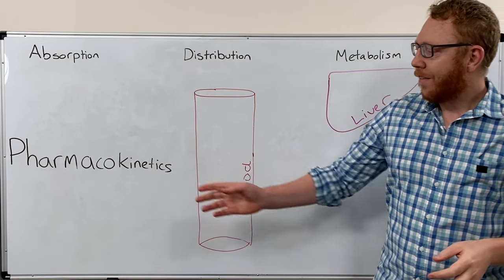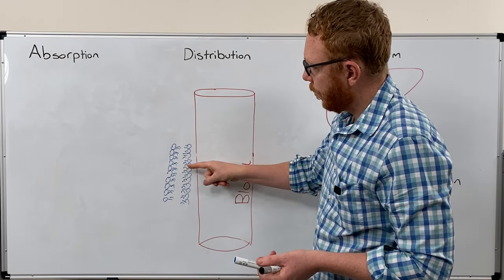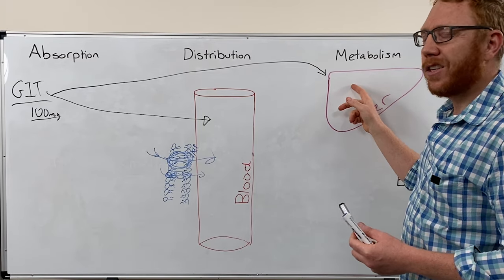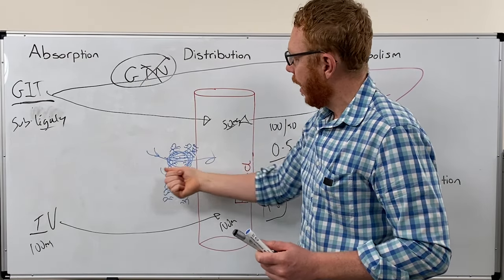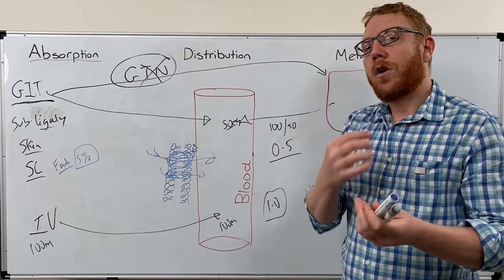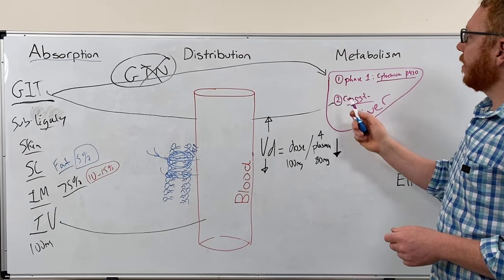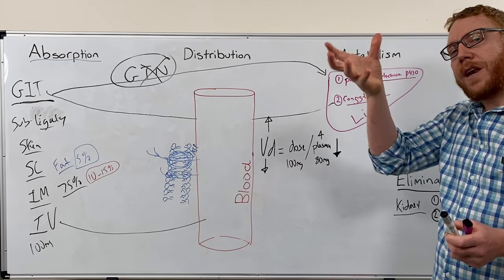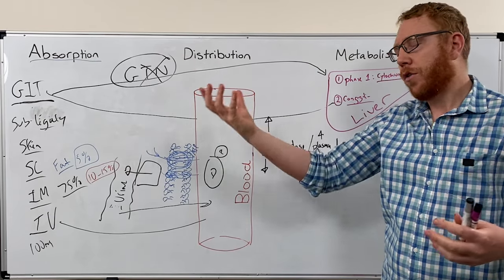Pharmacokinetics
In this video, Dr Matt explains the concept of pharmacokinetics.